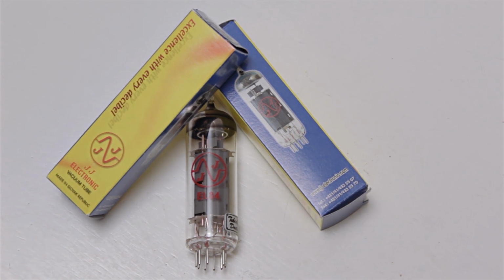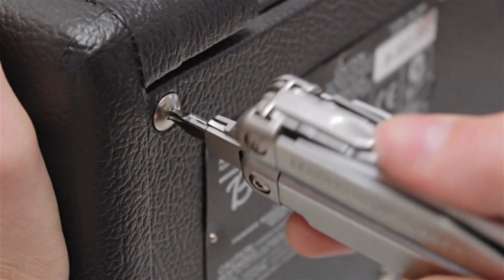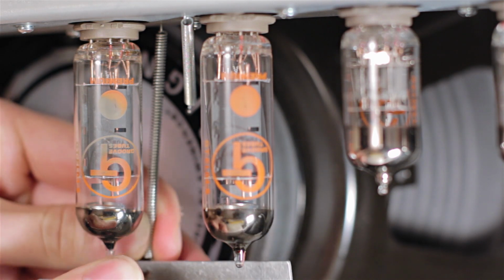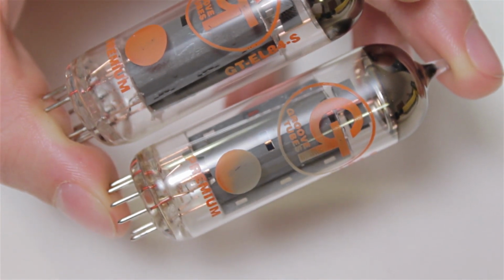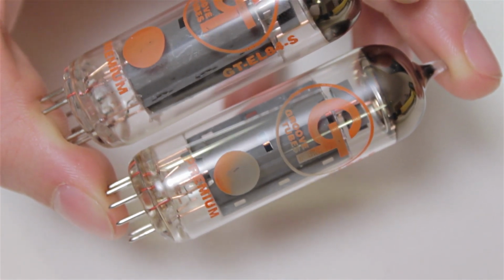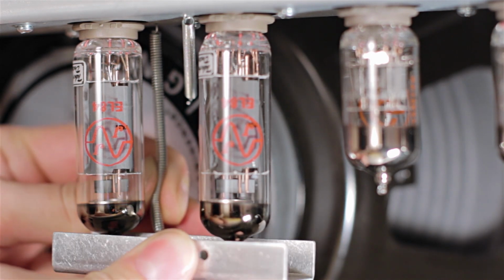Blues Junior Tube / Valve Replacement - Axe Tuts S02E11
Here's a few things you should know about Vacuum Tubes (or Valves or Tubes or Pentodes) and Tube Amps, things to bear in mind when buying them and what to know when it comes time to replace the tubes.

Also while researching and shopping around I found this video documentary on how some of the original Vacuum Tubes were made by Mullard, found it pretty interesting so thought I'd share

If you'd like one to one guitar lessons from me in Dublin 1, Ireland or over skype feel free to visit my website or drop me a massage using your preferred social media platform.